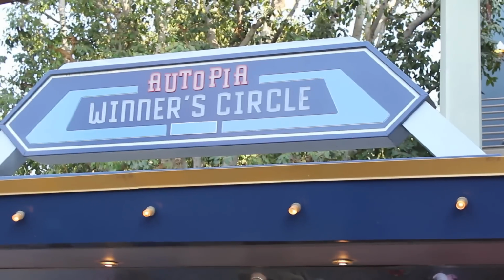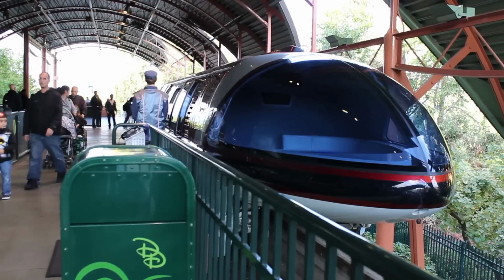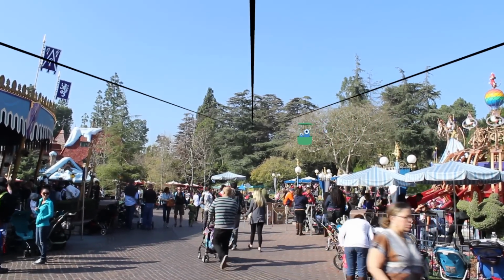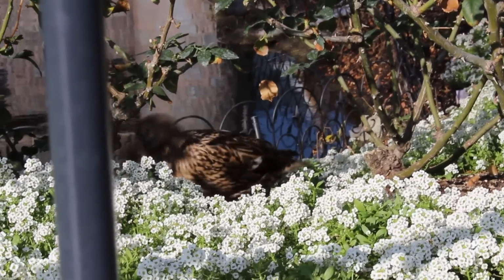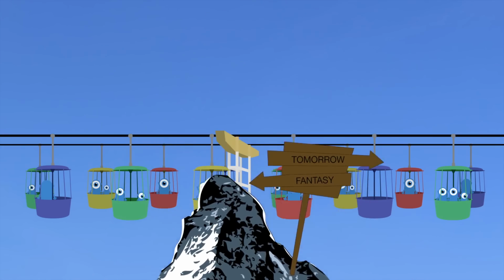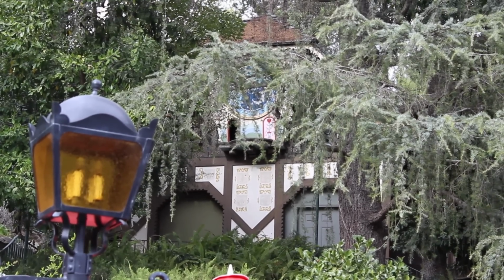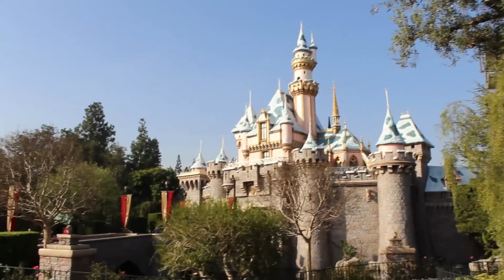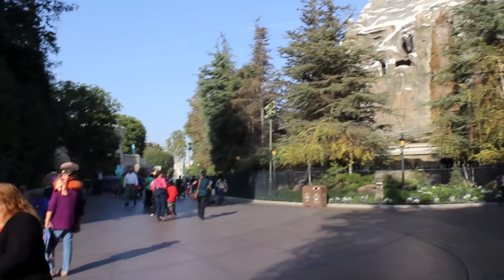Disneyland's Skyway - Abandoned Remains and History - "Secrets!" Randomland !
For the past 20 years, an empty building has sat undisturbed, perched above Fantasyland. Many younger Disneyland guests have probably passed by without a second glance, but for those who have noticed the forgotten Swiss Chalet, they may have wondered what in the world it was for.

In Tomorrowland, on the edge of the carousel theatre that once housed America Sings & The Carousel of Progress is a strange stairway connected to the forgotten peoplemover track. It leads to a few doorways, but one large landing on the stairway seems to jut out against the edge of nowhere. This stairway to nowhere once led to the loading platform of one of Disneyland fans' favorite forgotten attractions, The Skyway.

Billed separately as Skyway to Fantasyland and Skyway to Tomorrowland, the Disneyland Skyway(s) operated from 1956 to 1994. A futuristic transportation technology in their day, they soon became a common sight in theme parks and other public attractions before disappearing from their original Southern California home forever.

In this Random installment, we see what's left of the forgotten skyway.

Our show switched channels years ago! for NEW Adventures

For MORE history of the Disneyland Skyway, including AWESOME photos of the INSIDE of the Abandoned Fantasyland station, check out the premier website for Vintage Disneyland Photos - DAVELAND!